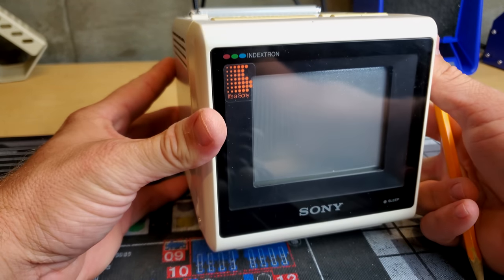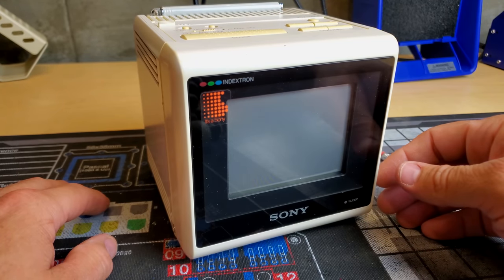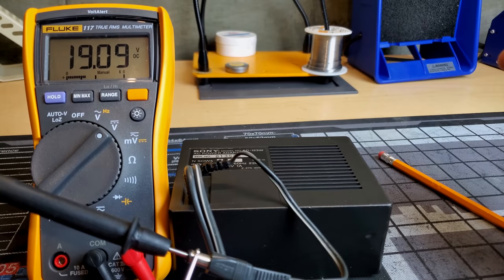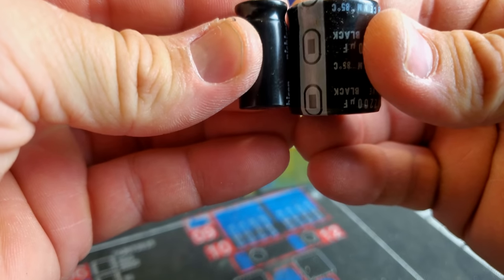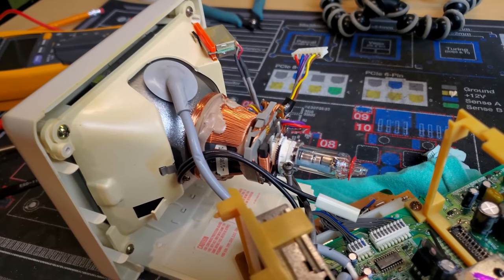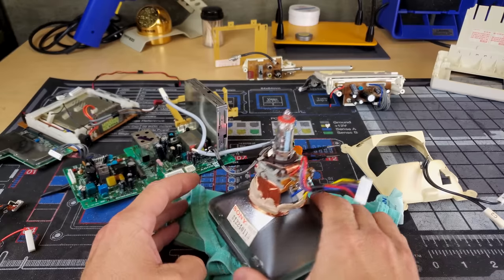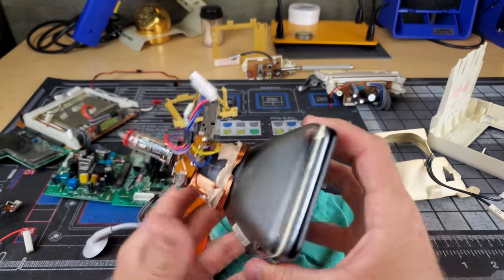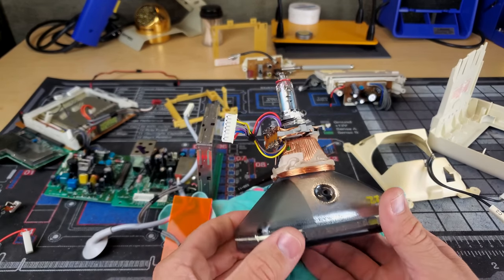Sony's Smallest Color CRT is not a Trinitron - Meet the Indextron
This is the Sony KVX-370 Indextron CRT TV.  Is this the smallest Color CRT from Sony?  Let's explore this rare hardware.

0:00 - Intro to the Sony Indextron
3:46 - Troubleshooting the power problem
7:33 - Inside the CRT
10:16 - Close look at the Indextron tube
14:35 - Problems with this CRT TV
18:33 - This Sony is small! Interesting features
21:35 - The shop has been invaded! - ending